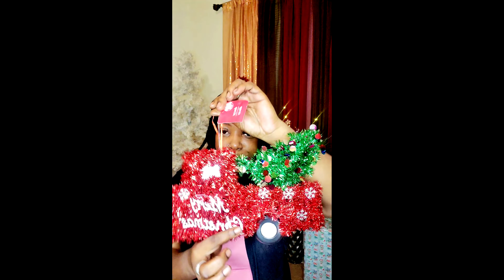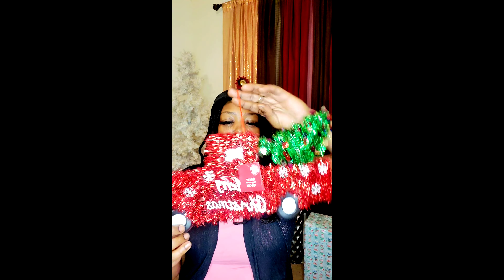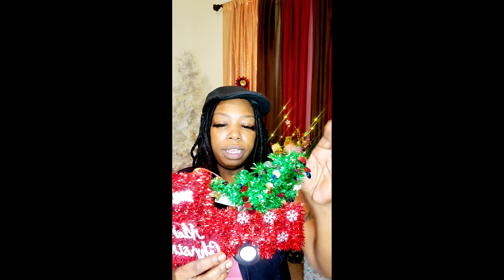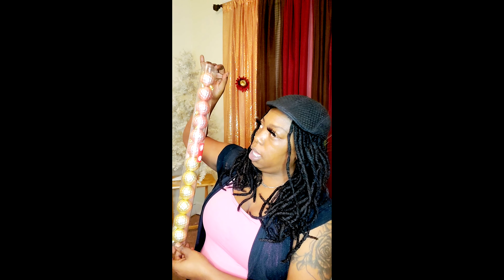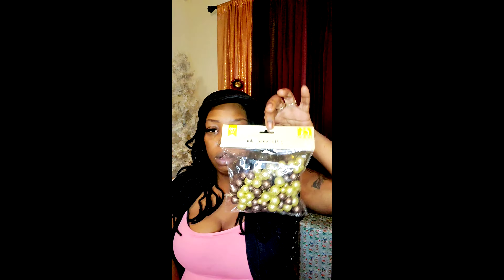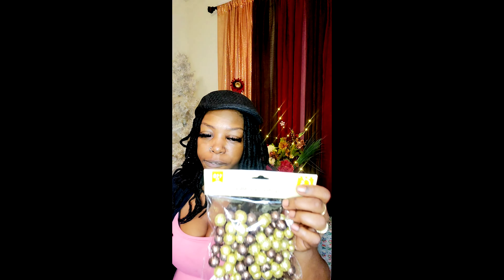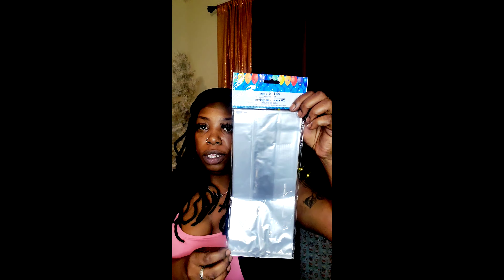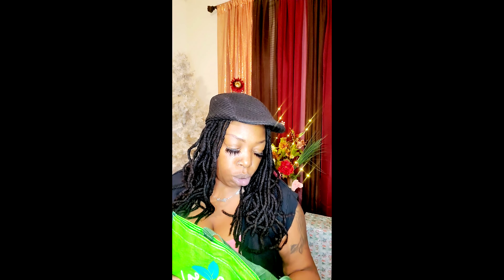DOLLAR TREE HAUL / DOLLAR TREE CHRISTMAS DECOR 🎄